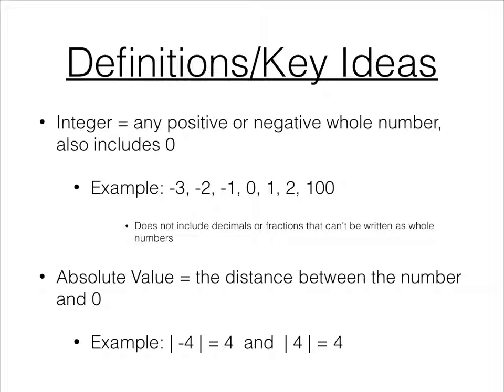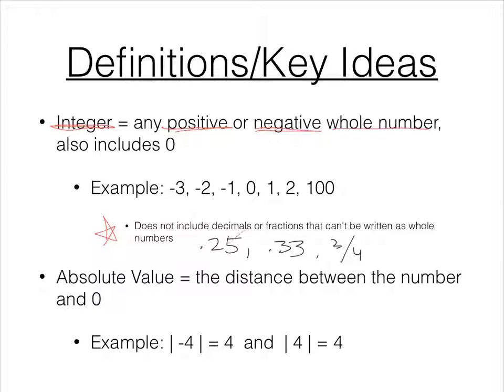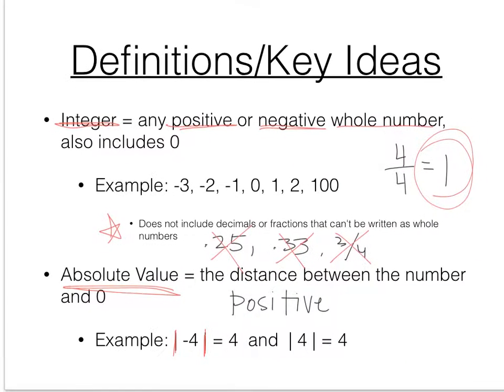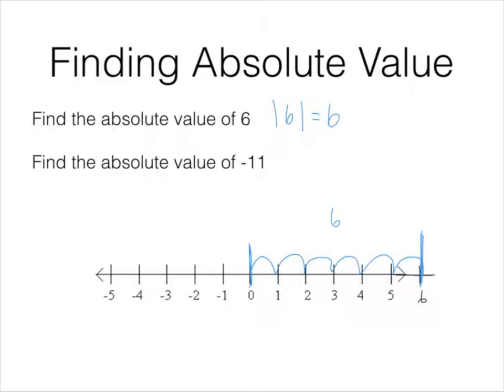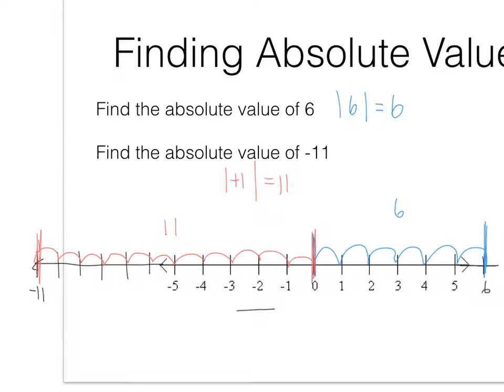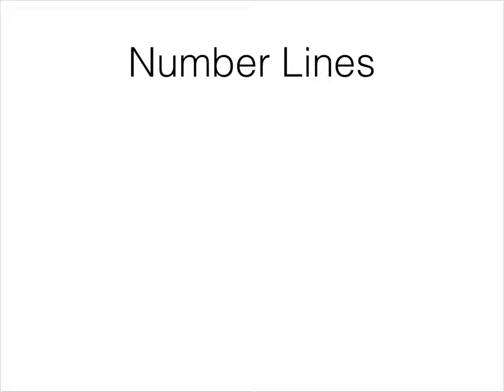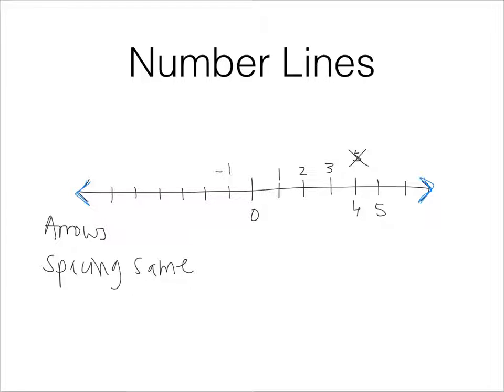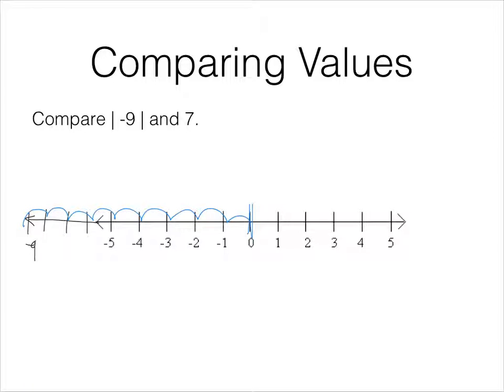7th - 1.1 Integers and Absolute Value